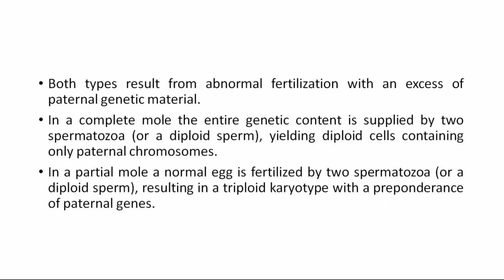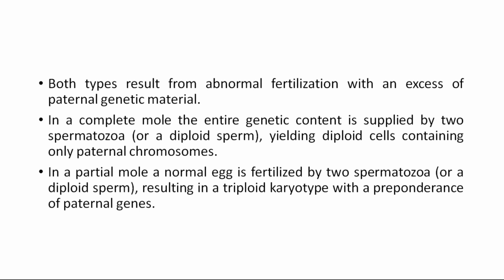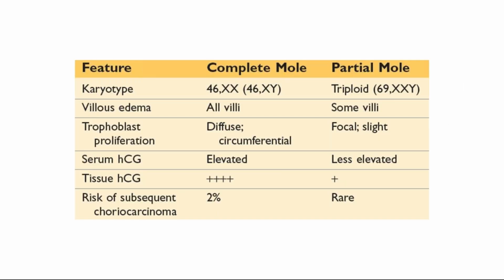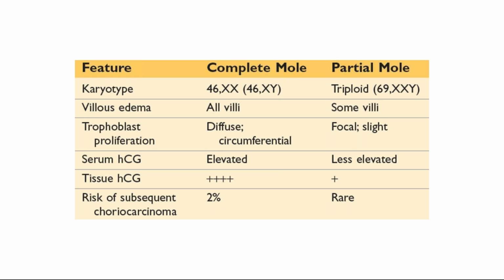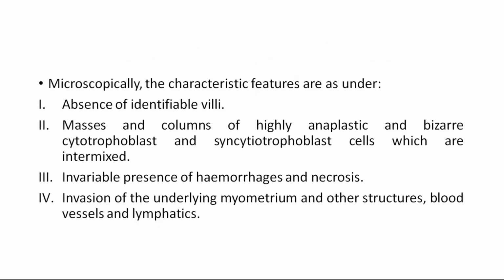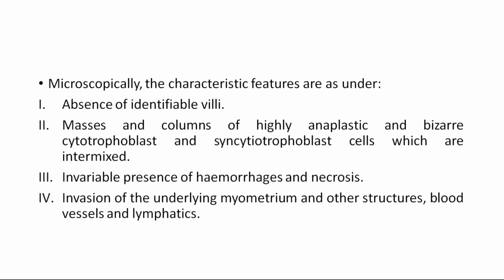A Class On Hydatidiform Mole By Dr Harshini Dept Pathology